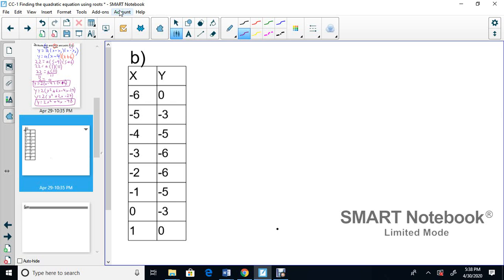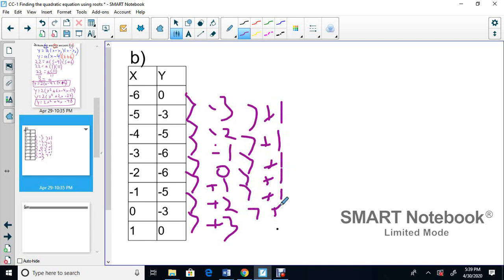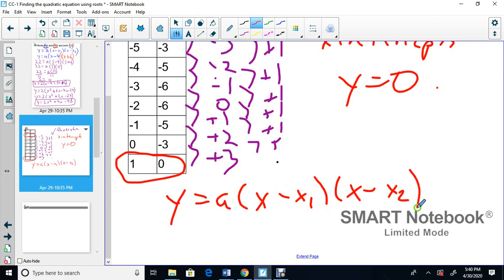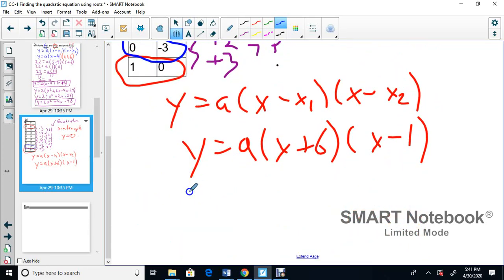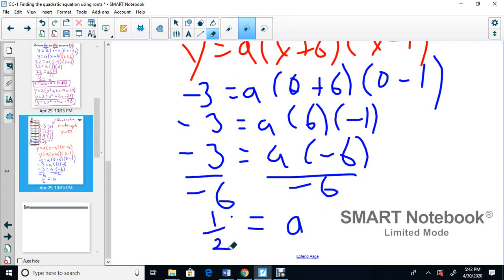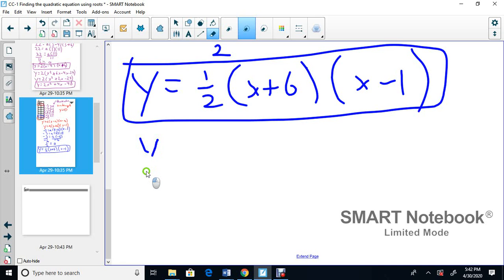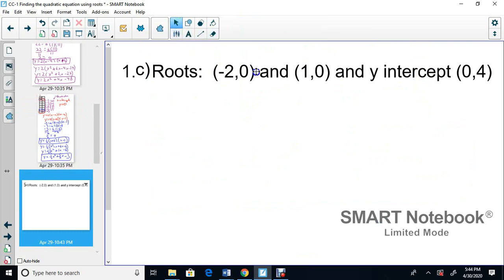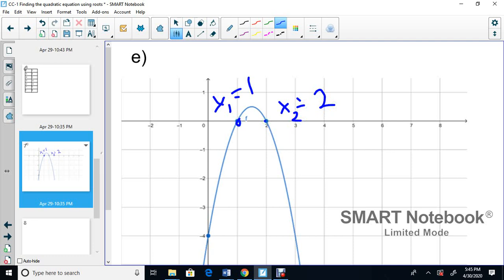BB2 Finding the quadratic equation using roots Part 2